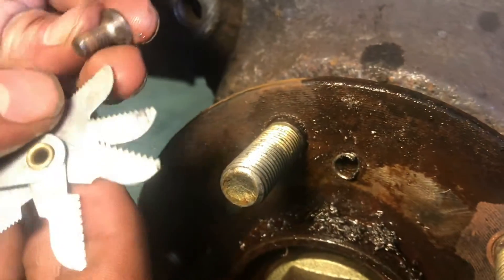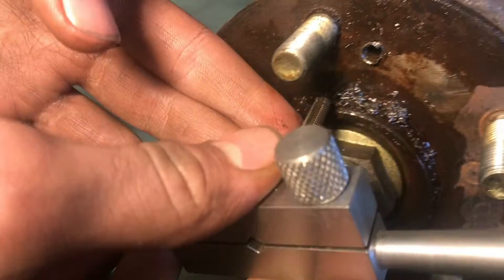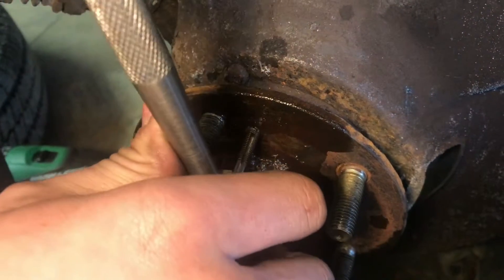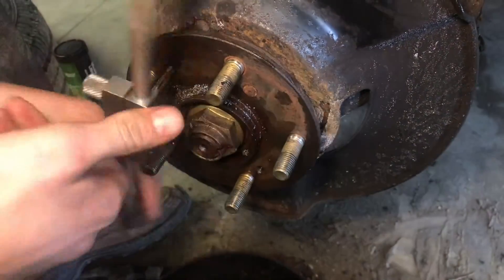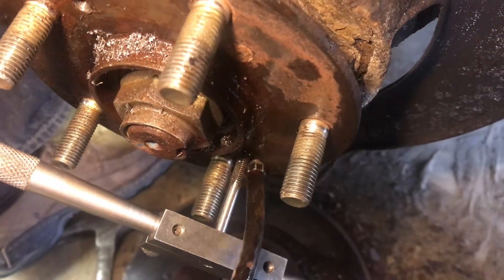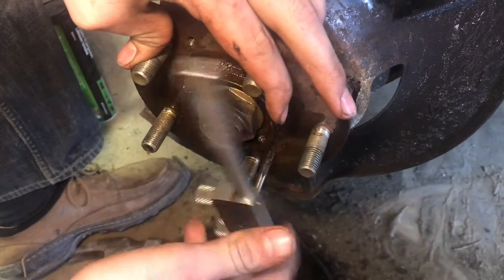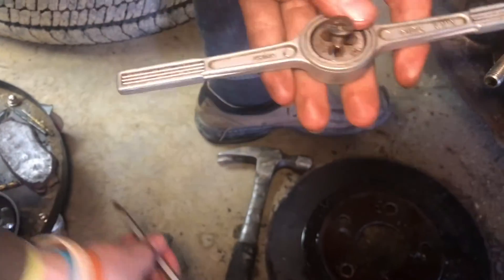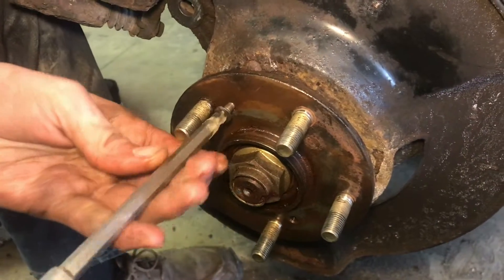how to make RUSTY automotive threads spin in by hand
When you’re working on cars it can be very difficult to get the rusty parts off. There’s no reason to fight to get rusty parts back together. If you take a tap and die then you’ll be able to spin it all back together by hand. What a joy. Don’t fight with it take a little more time to get it to go back together. You’ll either spend your time cleaning the parts or you’ll spend your time fighting the parts together. I can tell you what I’d rather be doing.